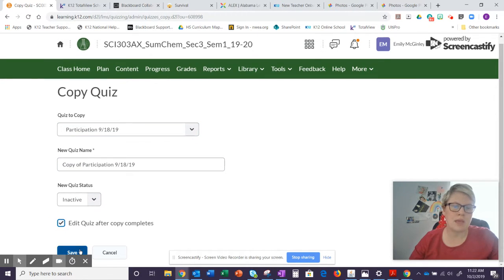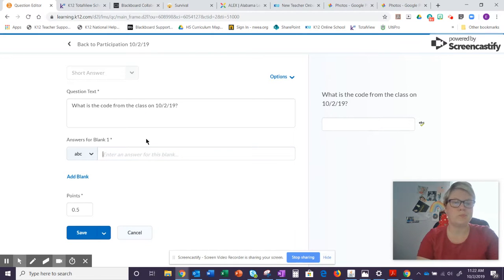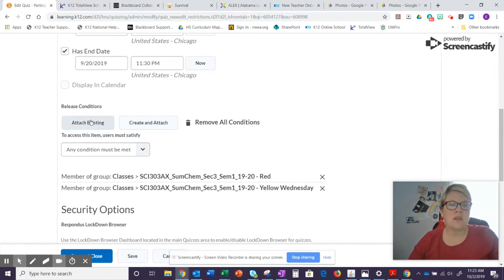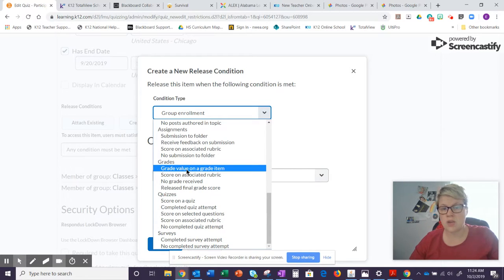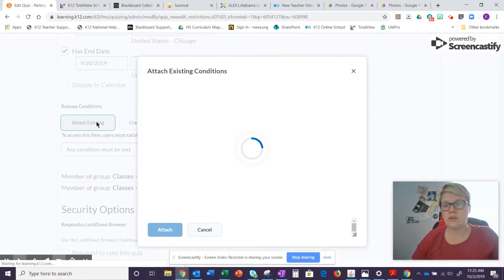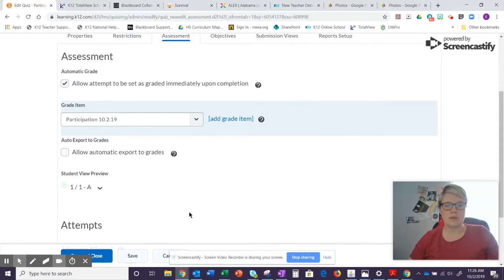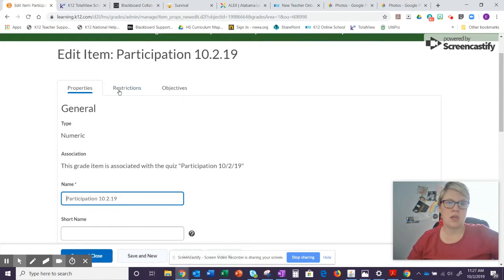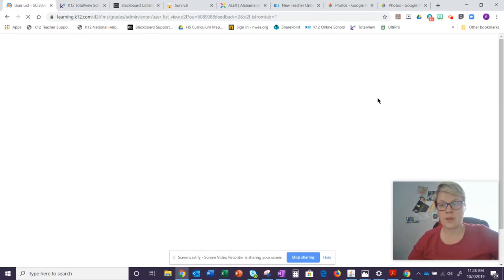Oct 2, 2019 11:28 AM